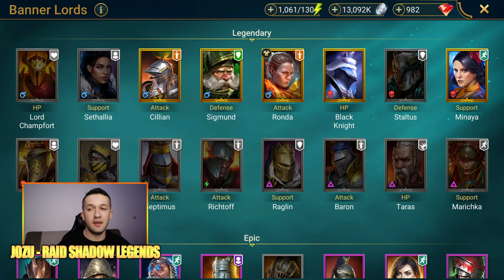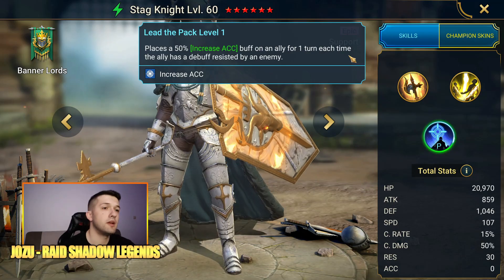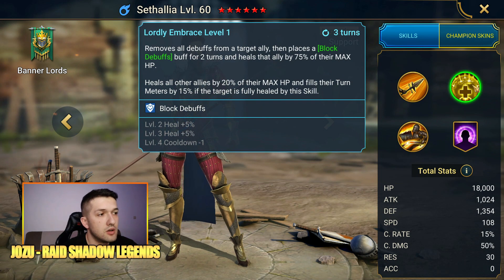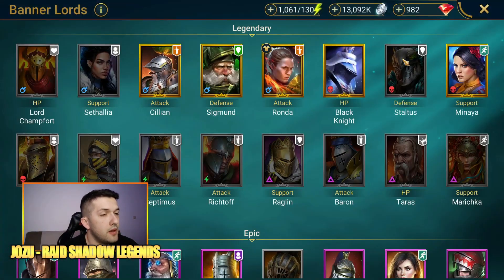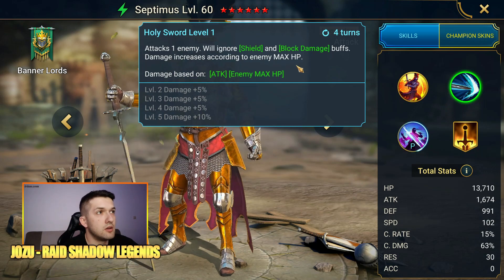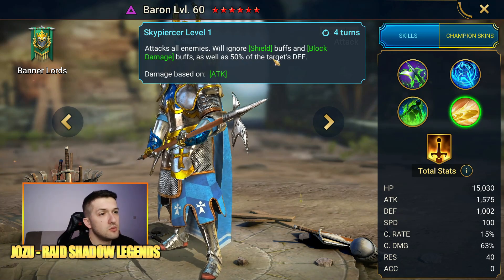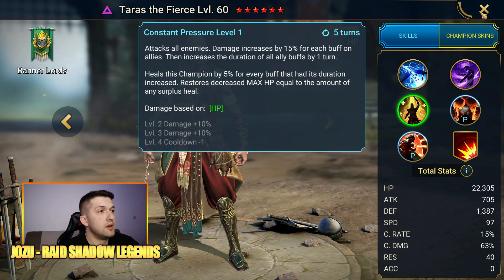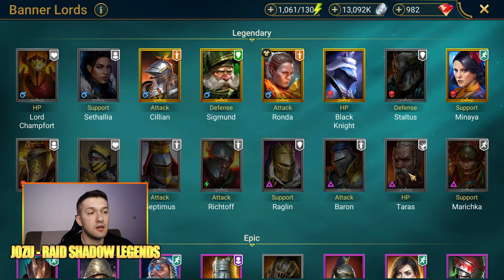Top 10 Banner Lord Champions | Raid Shadow Legends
Hello everyone, in todays video I'm talking about top 10 champions from Banner Lords IN MY OPINION.
This is gonna be a mini series in which I will share my opinion on each faction.